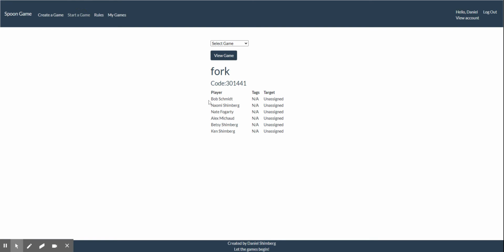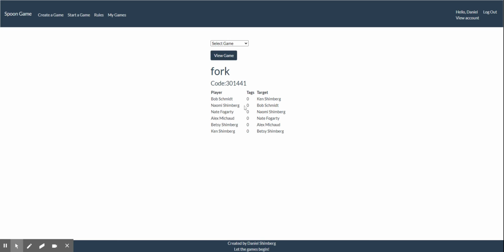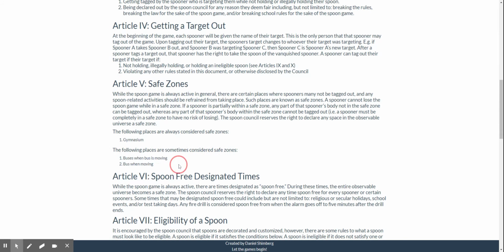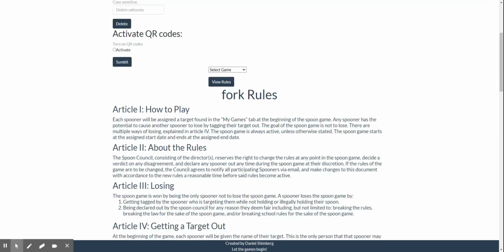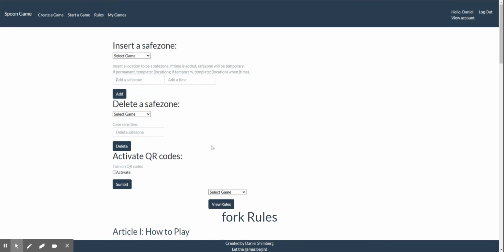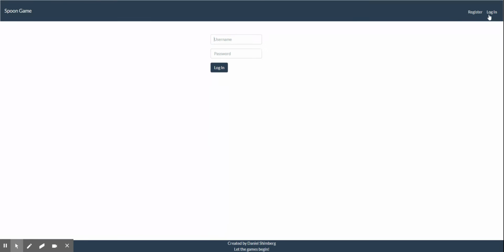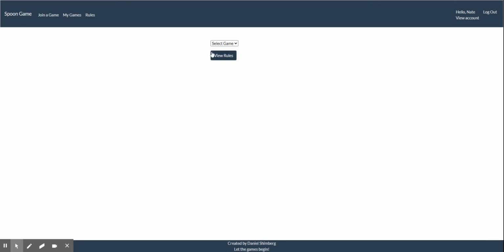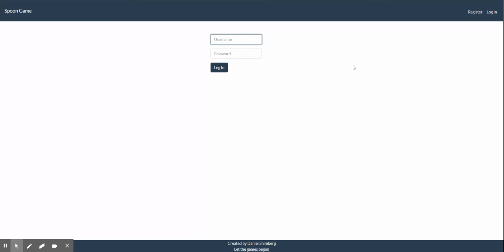The Spoon Game Website